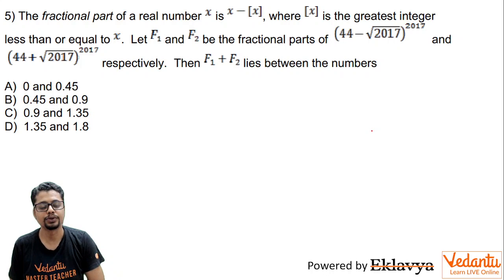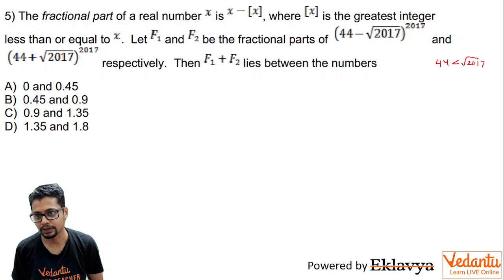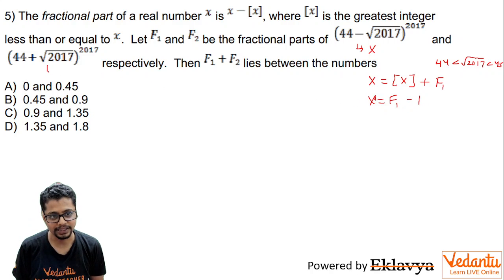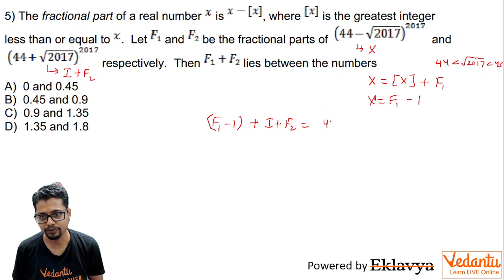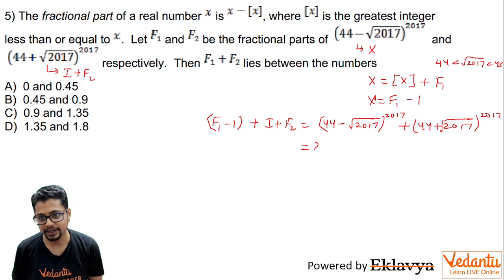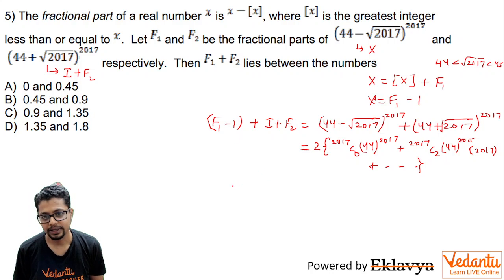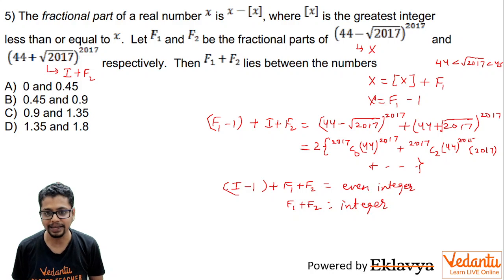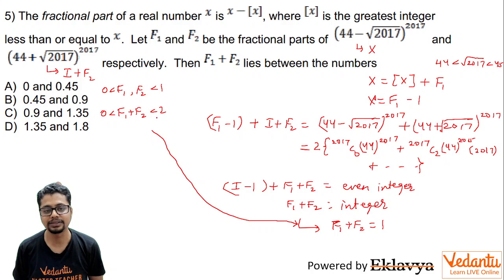KVPY 2017 SB/SX Nov5 Mathematics Part I Question 5 Answer C Binomial RF_method Shubham Jhanwar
✅ Session PDF for "KVPY 2017 SB/SX Nov5 Mathematics  Part I  Question 5 Answer C Binomial RF_method Shubham Jhanwar "
➡️The fractional part of a real number is , where is the greatest integer
less than or equal to . Let and be the fractional parts of and
respectively. Then lies between the numbers
A) 0 and 0.45
B) 0.45 and 0.9
C) 0.9 and 1.35
D) 1.35 and 1.8